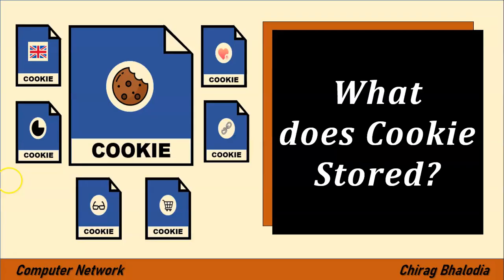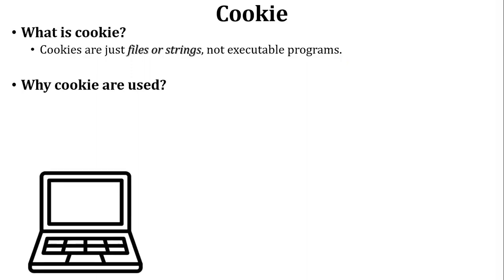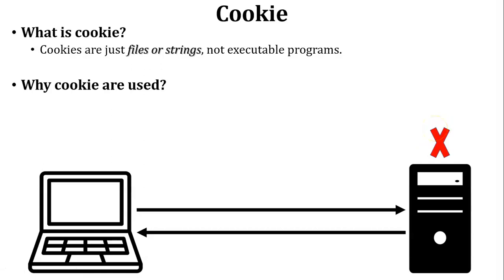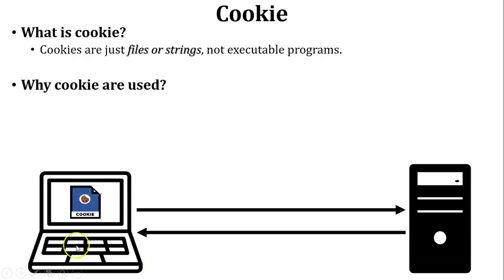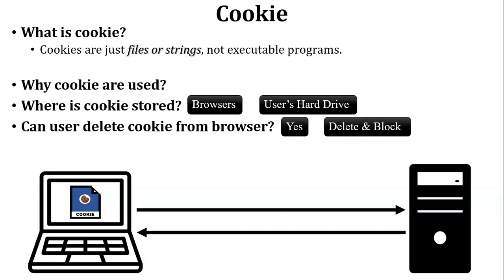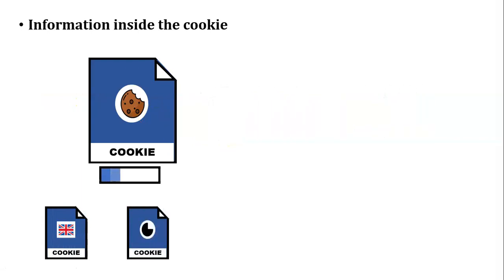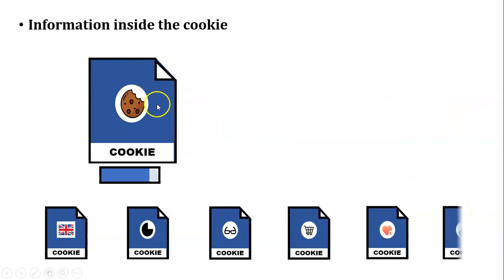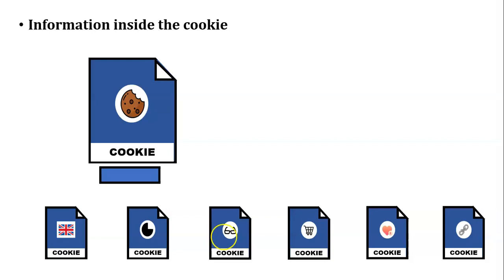What does Cookie stored | What is inside cookie explain with animation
What does Cookie stored | Which information cookies have stored | What is inside cookie explain with animation

In this video, I have explained what does cookie stored explain with animation. Also covered following topics in this video:

0:00 Introduction
0:15 What is cookie?
0:26 Why Cookies are used?
1:34 Where is cookie stored?
1:46 Can user delete cookie from browser?
2:01 What does cookie stored? (Explain with animation)